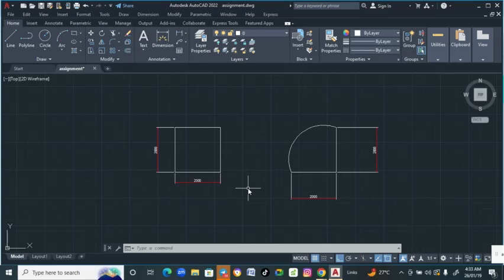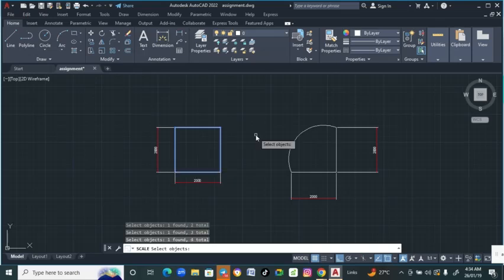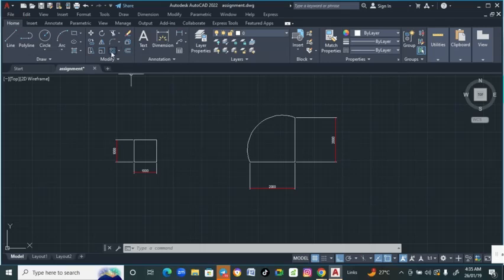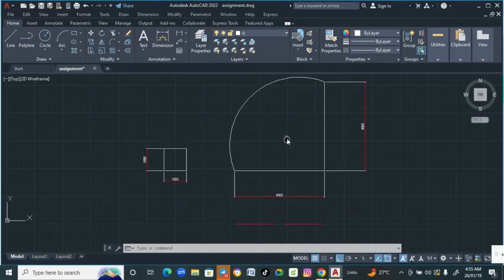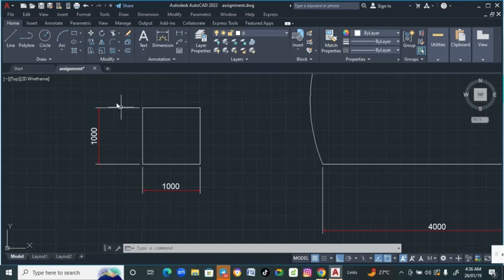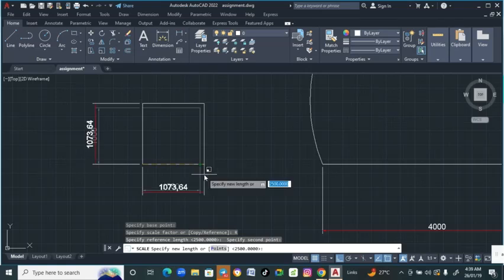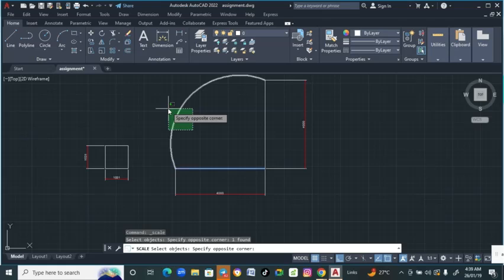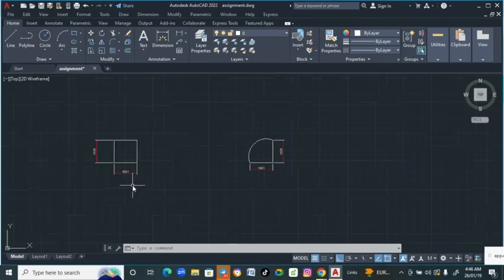AutoCAD Scaling Secrets | Get the Right Size Every Time (No Guesswork)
Struggling with wrong sizes in AutoCAD? In this quick tutorial, I break down AutoCAD scaling the simple way so your drawings come out accurate every single time.

 Learn how to scale objects correctly, avoid common scaling mistakes, and understand when and how to use scale factors like a professional.

Perfect for beginners, engineers, and AutoCAD users who want clean, accurate drawings.